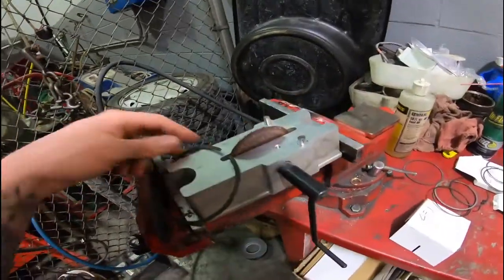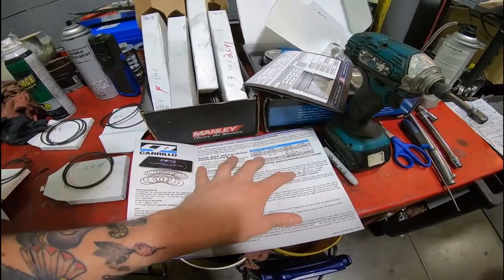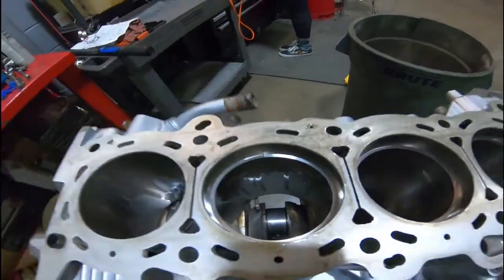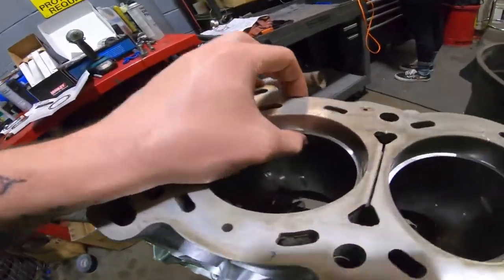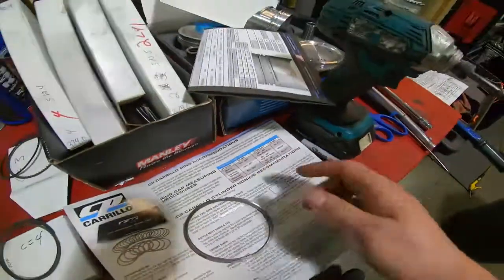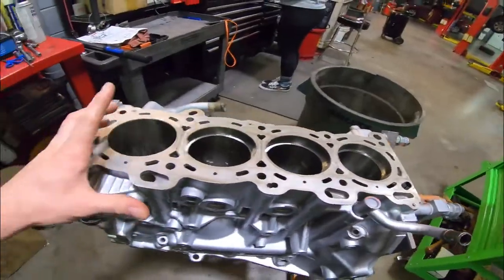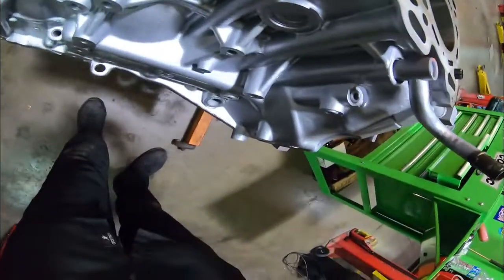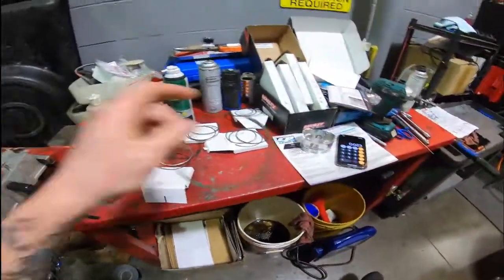DON'T!! build an engine without doing this! [SR20det]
Ring Gap can quickly turn your favorite project into your worst nightmare, Ring gap too large and you'll have low compression and be burning oil. Ring Gap too small and you'll be popping a ring land in no time! Follow along as we go through properly setting ring gap as well as some helpful formulas and aswell as the ring gap i usually run on personal/customer builds of mine!

I am not getting paid by YouTube so most of my content is to entertain you or to aid you!

Follow me on other social platforms to get ahold of me or to just have more cars in your life!

Feeler Gauges get at your local parts store!